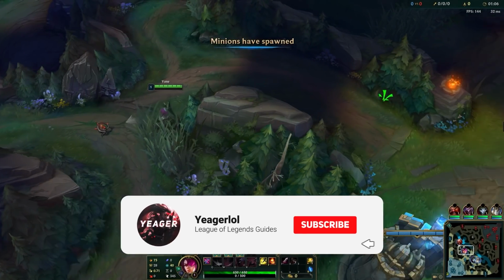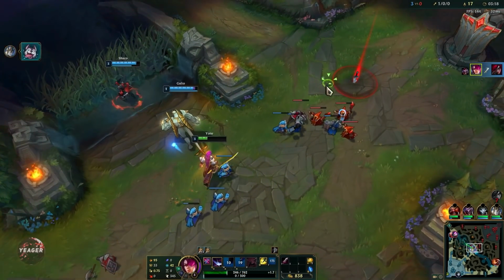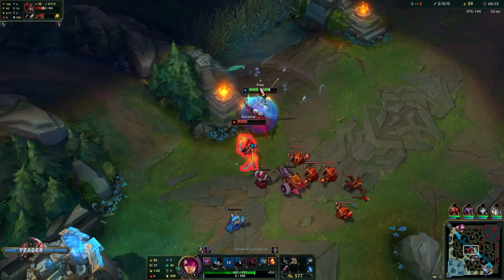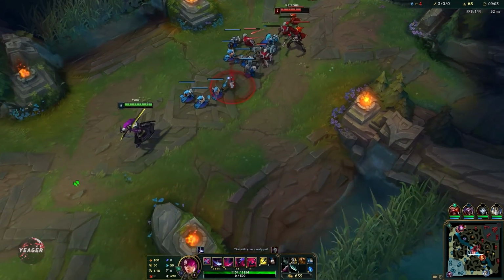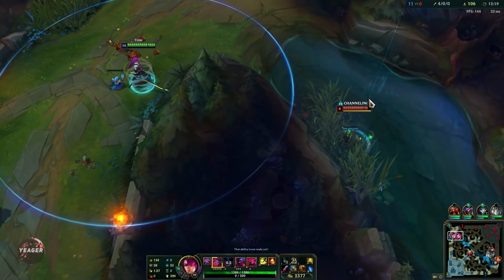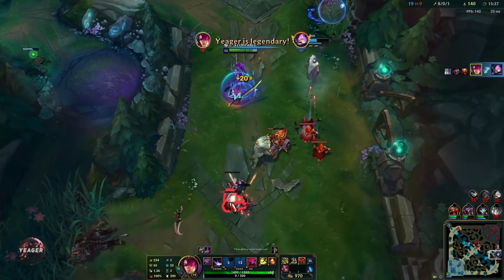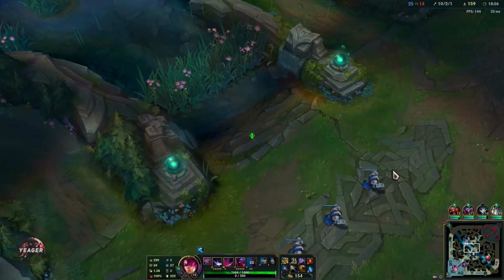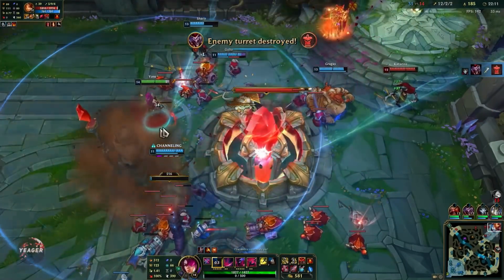HOW TO PLAY YONE SEASON 11 | BEST Build & Runes | Season 11 Yone guide | League of Legends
⇩ OPEN ME ⇩

0:00​​​​​ - Items and Runes
0:25​​​​​ - Ability sequence
0:34​ - How to play early game
2:15​​​​ - Basic combos guide
3:18​​ - Early phase continued
6:35​ - Combo guide with ultimate
7:27​​​ - What to do after level 6
12:22​​​​​ - How to play Yone after early game